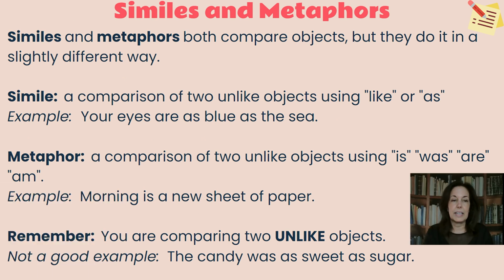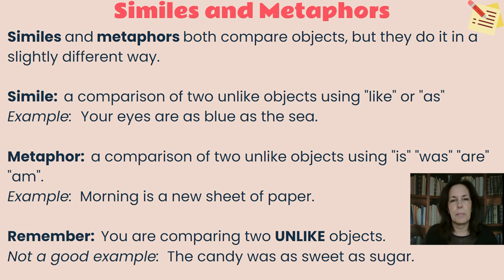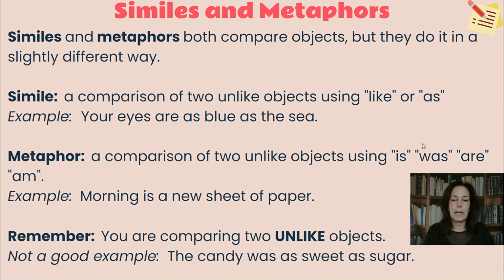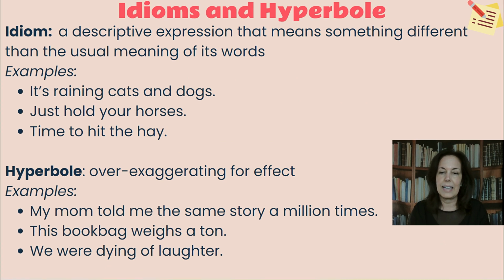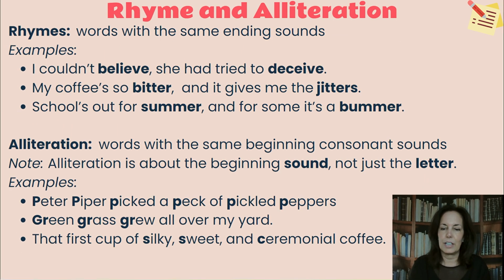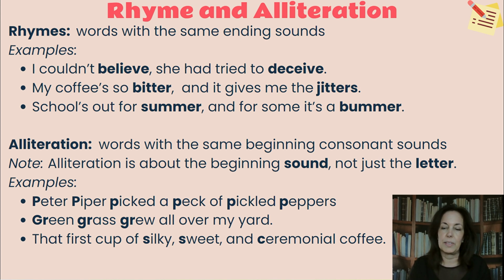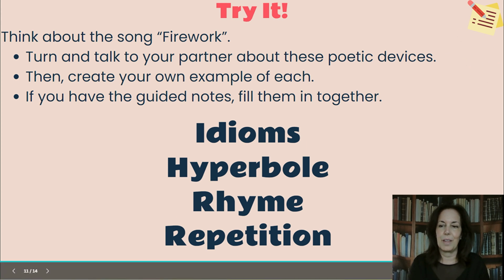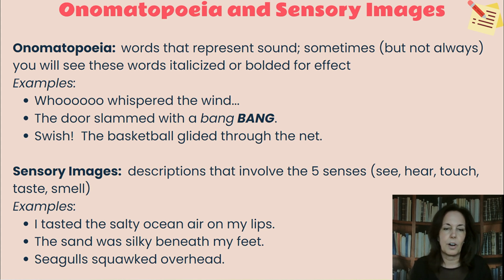How to Use Poetic Devices | Teach My Class I ELA Lessons for Middle School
Help for ELA Teachers!  It’s time to sit back and take a break while I teach your class!  ELA lessons made easy...just click, project for your kids, and let me do the teaching.  In this video, we will conduct a reading mini-lesson on important poetic devices.

Here’s what you need to know:
-Mini-lessons should be about 15 minutes long.
-This lesson is about 10 minutes, but you will need a few minutes for “turn and talk” discussion and about 4 minutes for the “mentor text” song, "Firework", and is available on YouTube with this
-Although I provided a mentor text song, you can use any mentor song or poem instead.

Chapters:
00:00 Intro
01:26 - Mentor Text
02:12 - Why do we Need to Know Poetic Devices?
02:57 - Goal of the Lesson: to understand the poetic devices to use while reading and writing
03:23 - Similes and Metaphors
04:30 - Personification
05:15 - Try it: Students will identify and give examples about poetic devices in a song
05:52 - Idioms and Hyperbole
06:27 - Rhyme and Alliteration
07:31 - Try it: Students will create examples around specific poetic devices
07:52 - Onomatopoeia and Sensory Images
08:53 - Try it: Students will create examples around specific poetic devices
09:13 - Lesson Closure

Click here for my “First Chapter Friday” freebie - to use with any novel

Let’s connect!